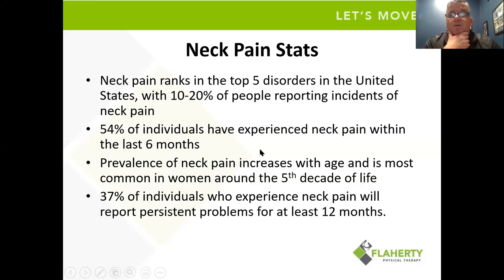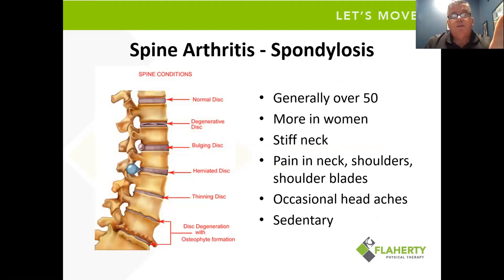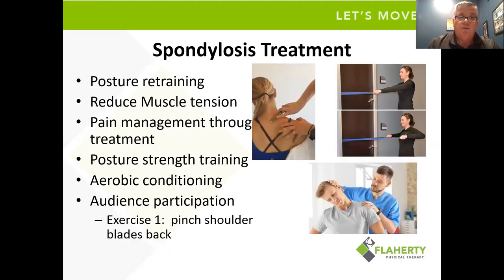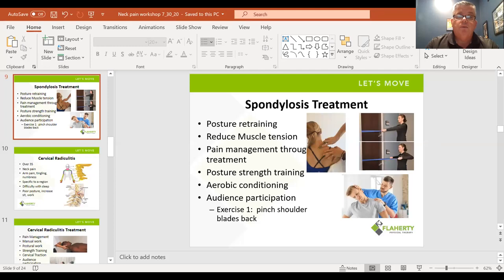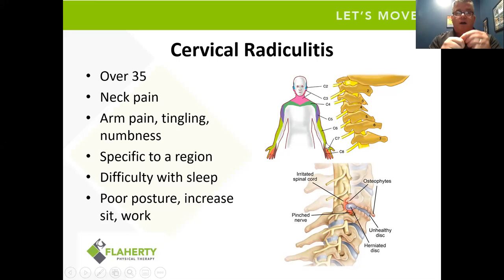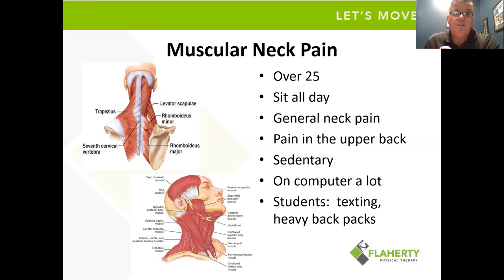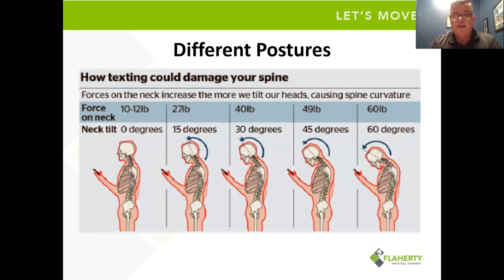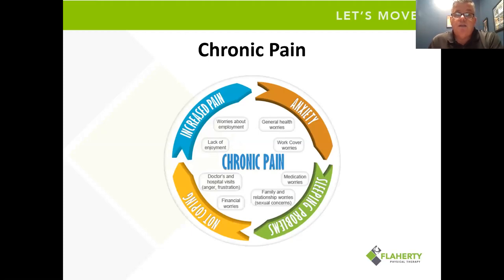Flaherty PT's Virtual Zoom Neck Pain Workshop 7_30_20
Come learn more about what physical therapy can do for your neck pain issues.  Learn about posture, exercise and how specific treatments in the clinic can help you with your daily neck pain.